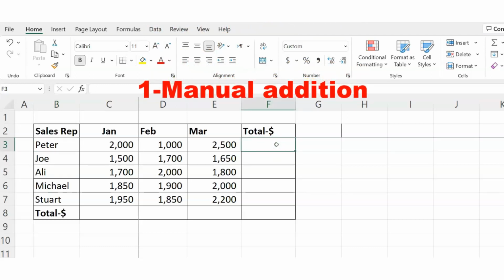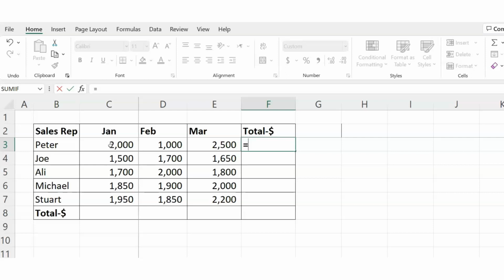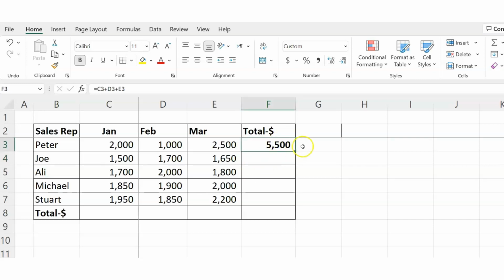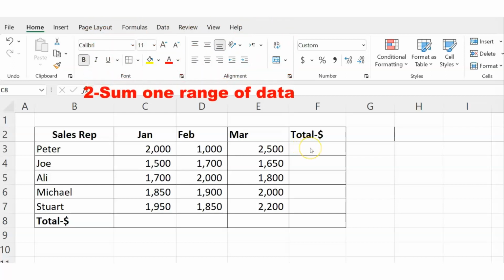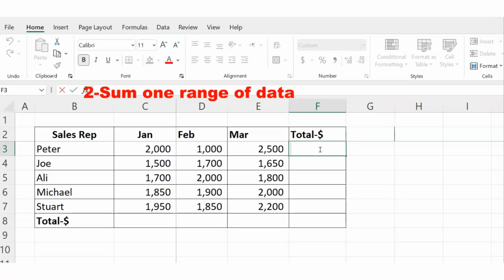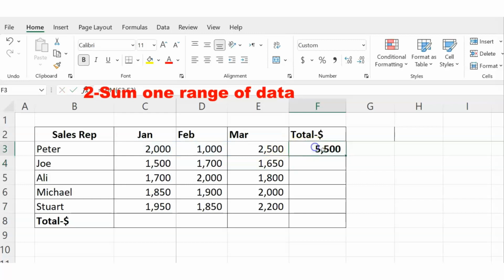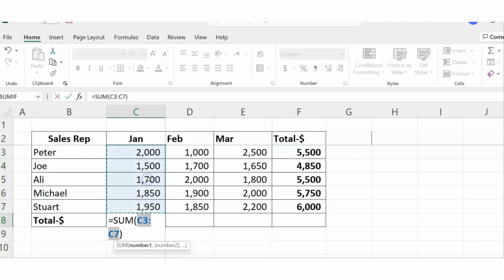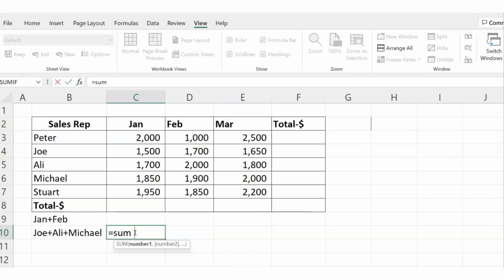Addition, SUM Function in MS Excel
This videos demonstrates how to do simple addition by manually putting formulas and signs. It also covers sum function which is a faster and more efficient way of not only adding from a single range of data but also from multiple data ranges.